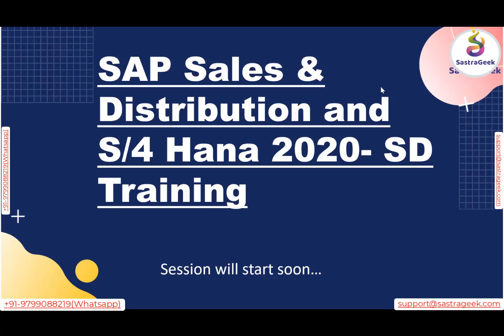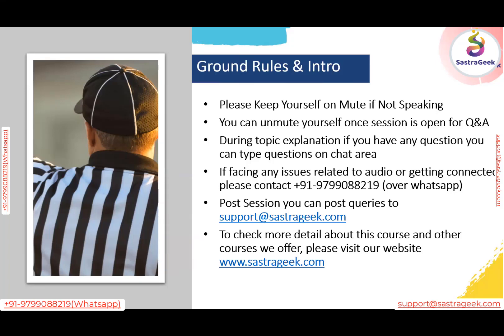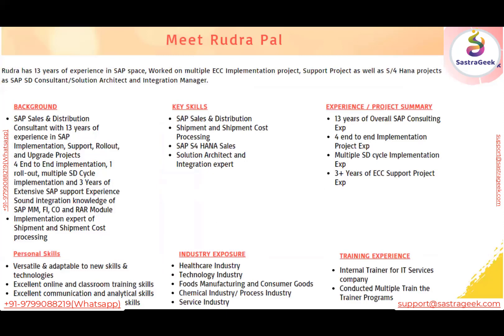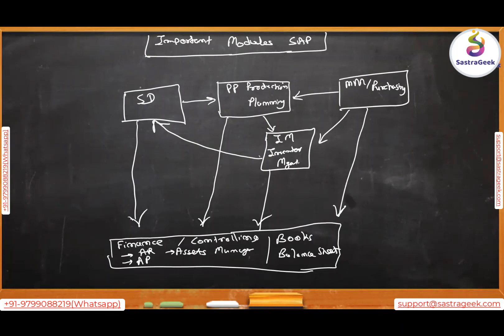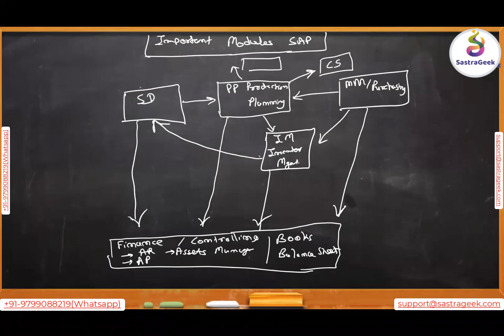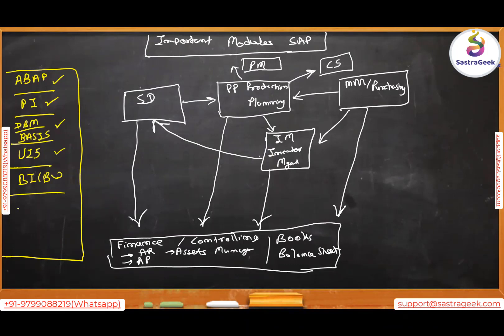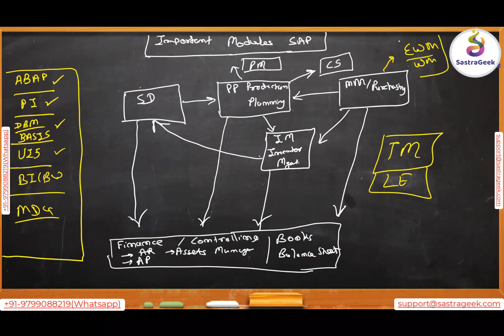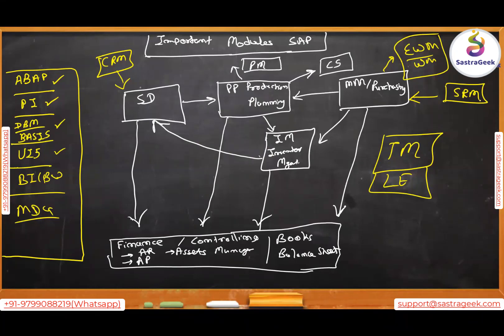SAP and Various Modules of SAP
Various Modules of SAP
Our Product Page links are Given Below:

Thanks & Regards
SastraGeek Solutions